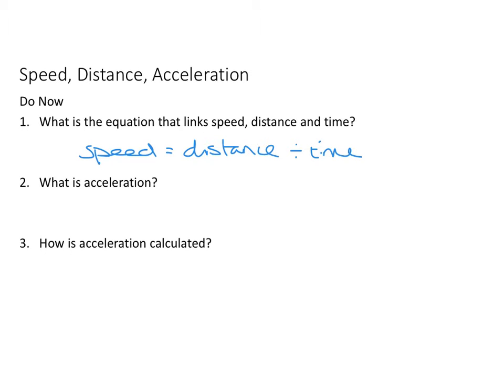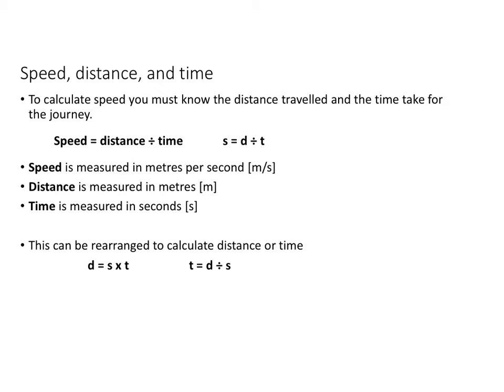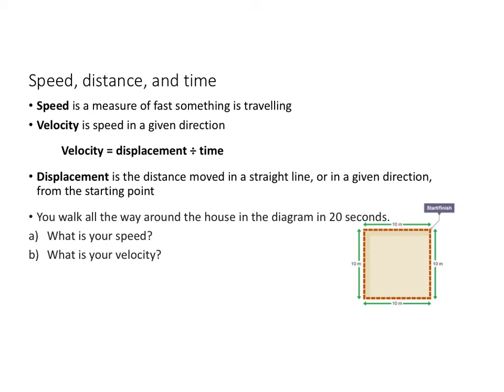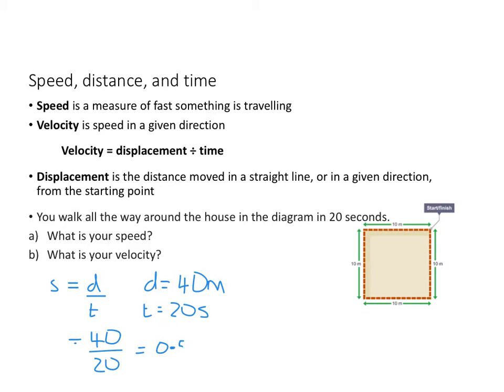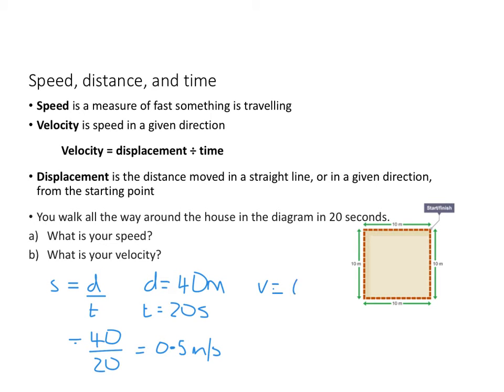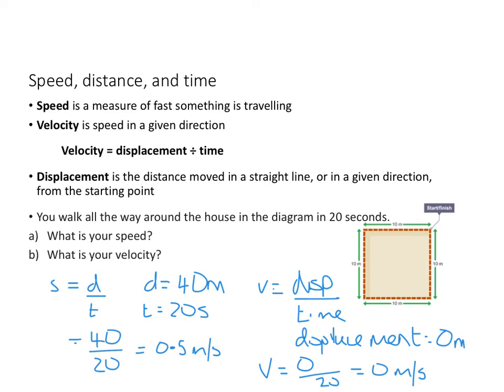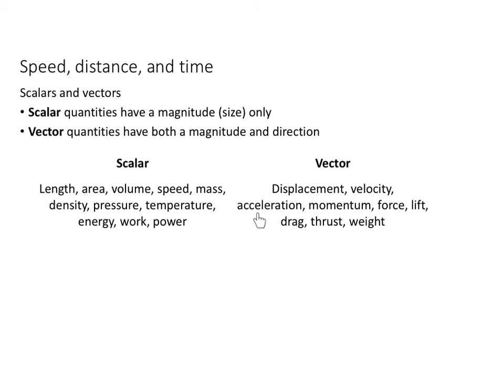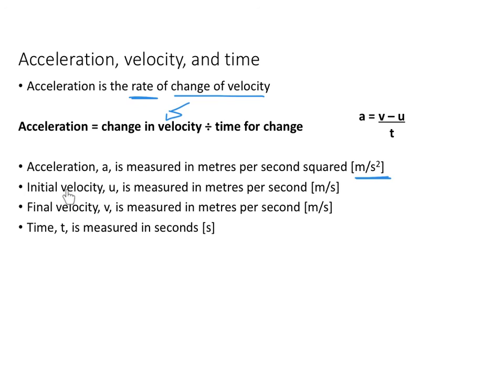Speed, Distance, and Acceleration